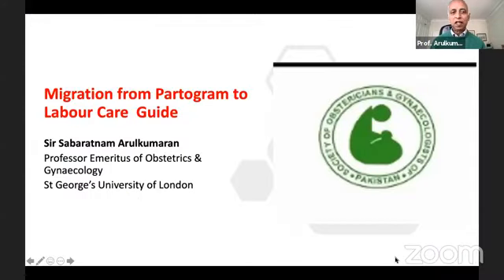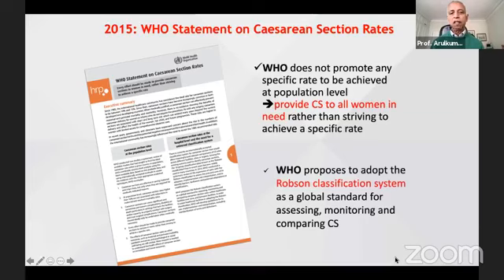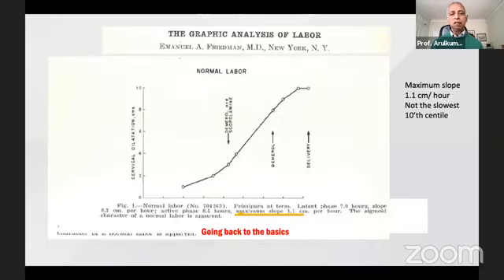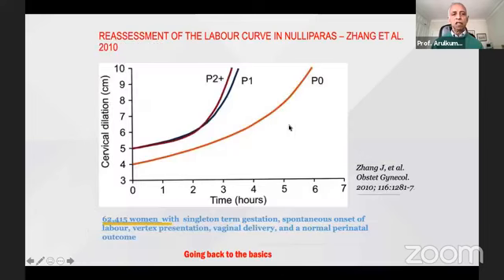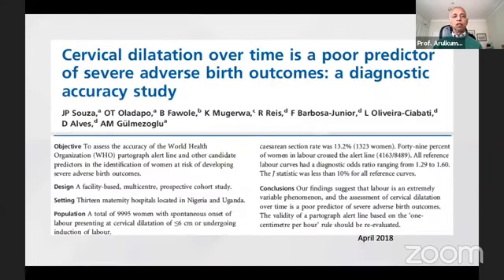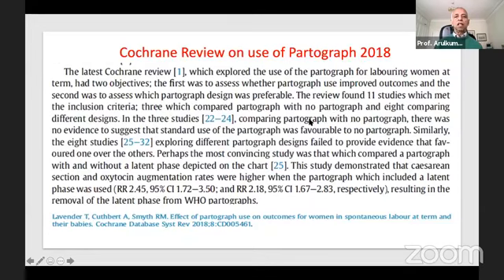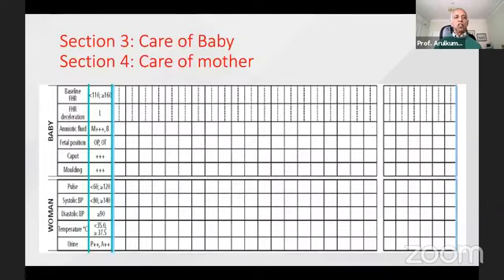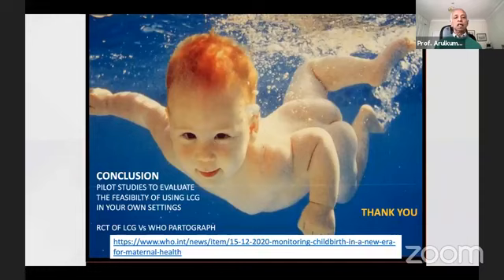Migration from Partograph to Labour Care Guide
Ex. President FIGO Prof. S. Arulkumaran, President SOGP Prof. R. Korejo, Prof. L. Hasan, Prof. F. Zaman, Prof. S. Pal, Prof. R. Latif